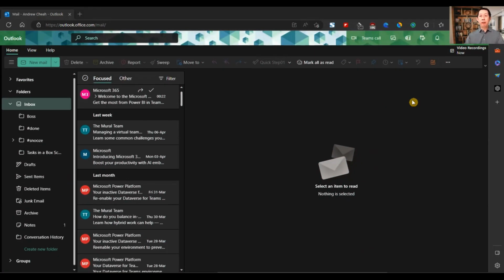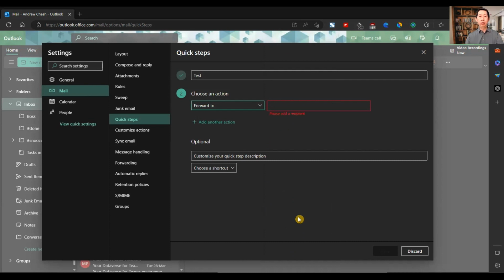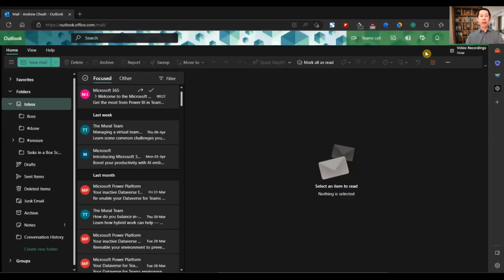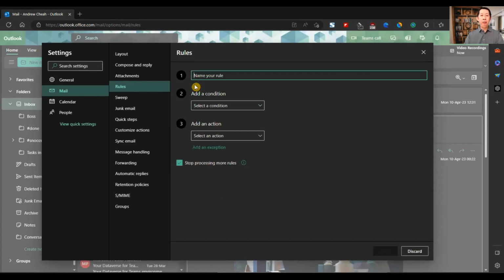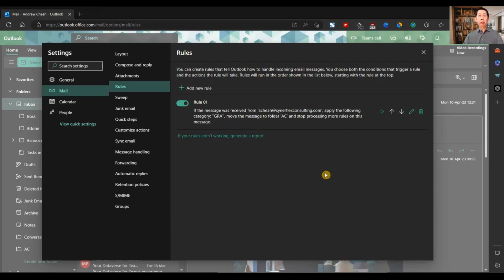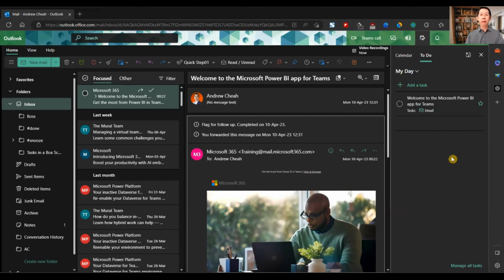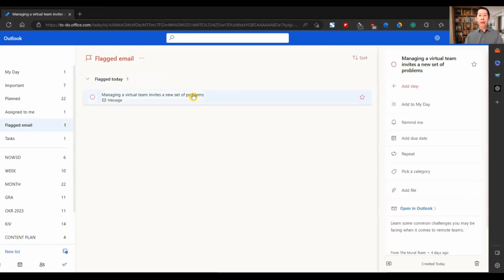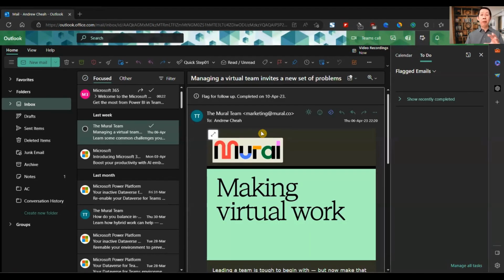3 Tips to Manage Time At Work Effectively with Microsoft Outlook for Managers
Find out how to manage time at work effectively with Microsoft Outlook. These 3 tips are very useful for managers and leaders.

In this short MS Outlook tutorial video, you will learn how to use these Microsoft Outlook functions:
1. Create quick steps in Outlook to speed up your routine workflow.
2. Create email rules to automate your email management and speed up your work and communication.
3. Use the flag in emails to follow-up at a later time and auto create a follow-up tasks in Microsoft To Do.

Tools/ apps used in this video:
- Microsoft Outlook

📌Follow us for more work productivity tips & tutorials.